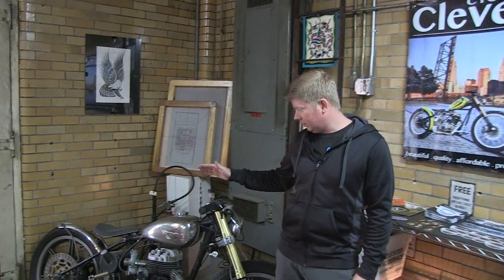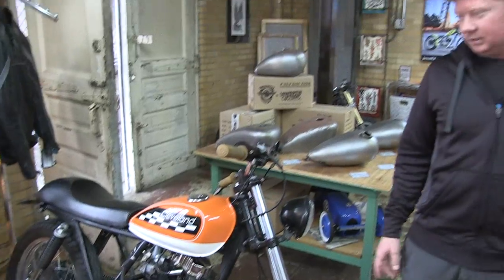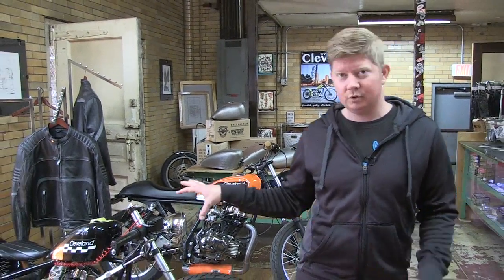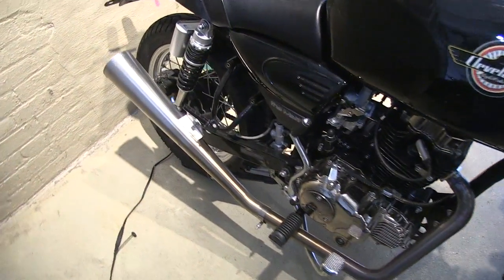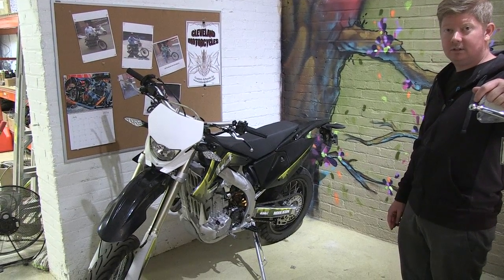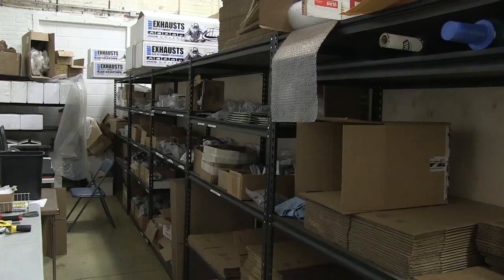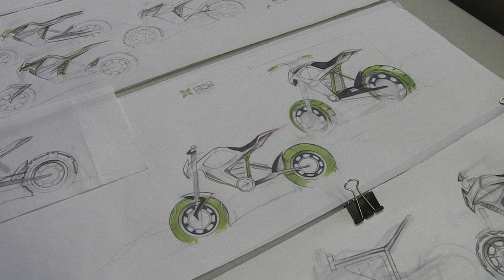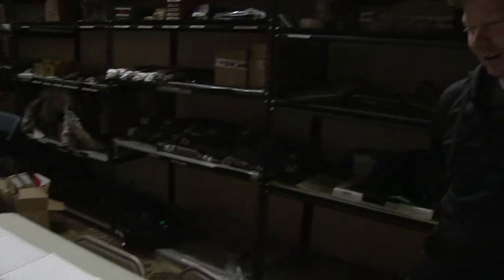Cleveland Cyclewerks - Tour of HQ with Founder, Scott Colosimo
Cleveland Cyclewerks founder Scott Colosimo takes us for a walk around of their Cleveland Headquarters. Scott shows us Cleveland's motorcycle range, including 'The Ace', 'Tha Misfit', 'Tha Heist' and 'The Hooligan'.
Scott also informs us of Cleveland Cyclewerks next big motorcycle design, the 'Project DNA Level C' electric motorcycle.